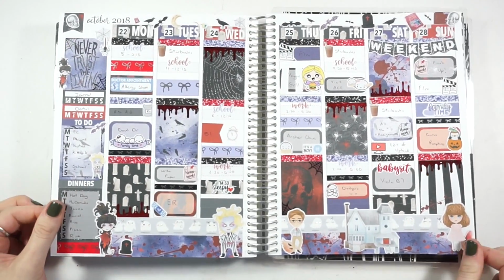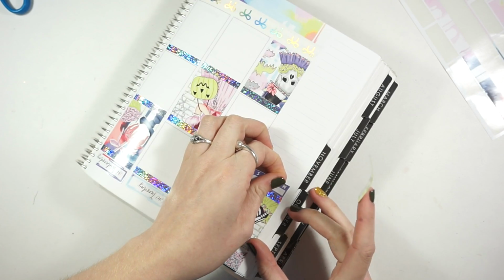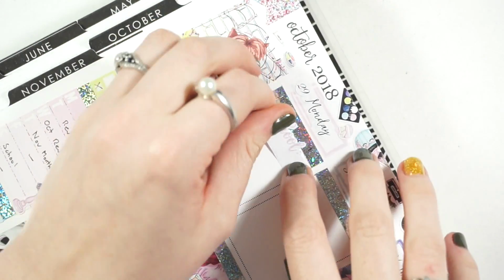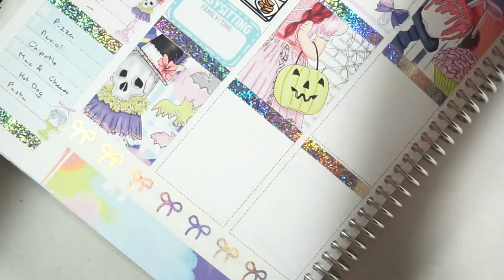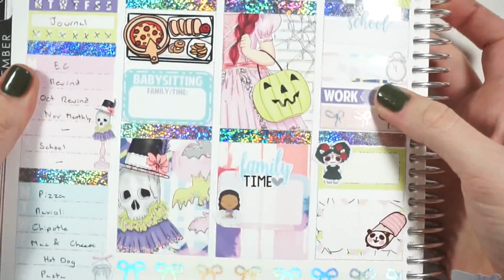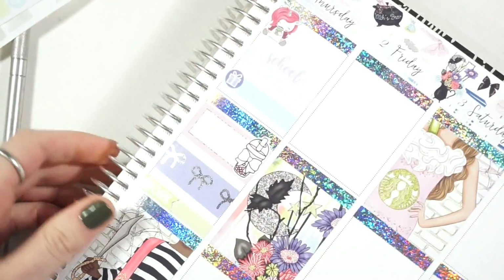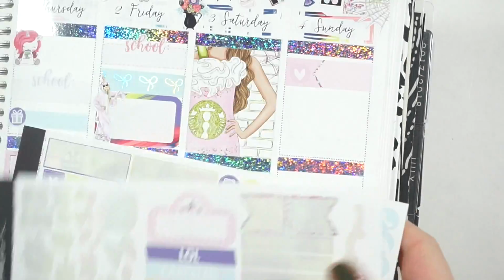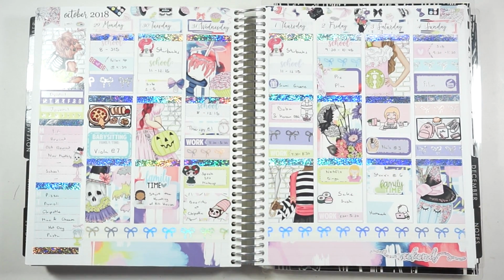Rewind PWM // ft. SPC - Trick or Treat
Hey guys! So sorry this video is late. These next few days are going to be very busy for me. I hope you all enjoy this video though!

Check out
Scribble Prints Co.

Other Shops I Used:
Stella Beau (formally student planning)

Simply Gilded Co.

Lexie Kylee Designs

Toffee Bananas

KPL Plans

Planner Belle Press

Happy Daya

A Little TLC Designs